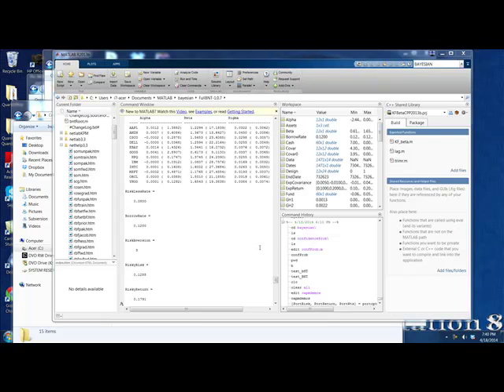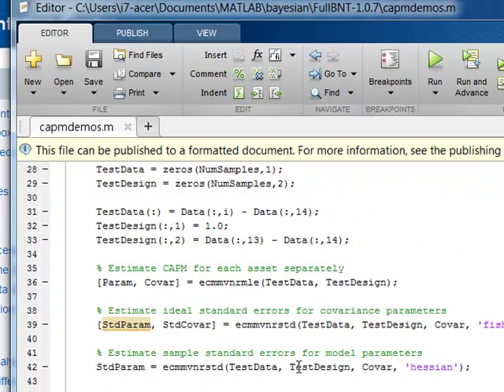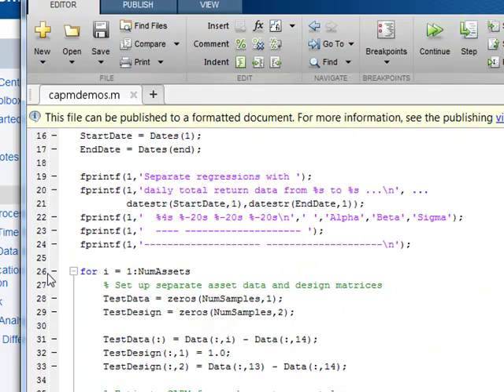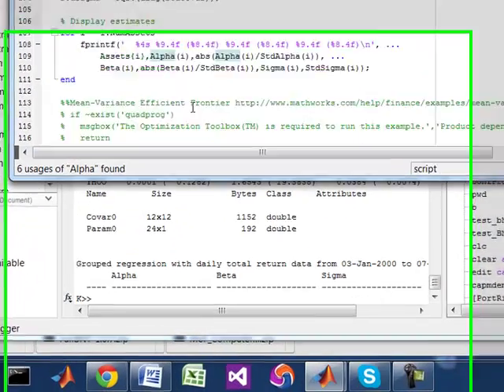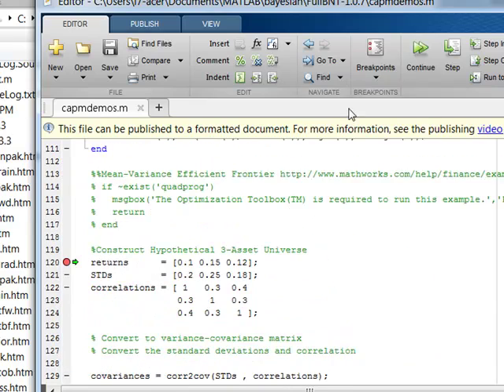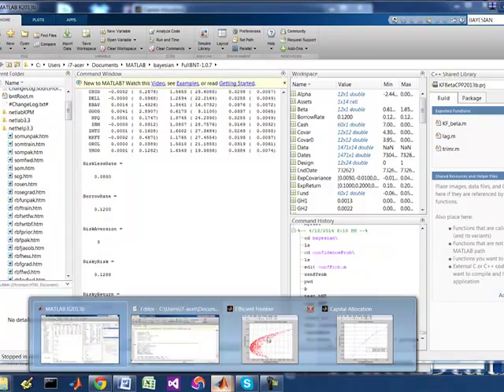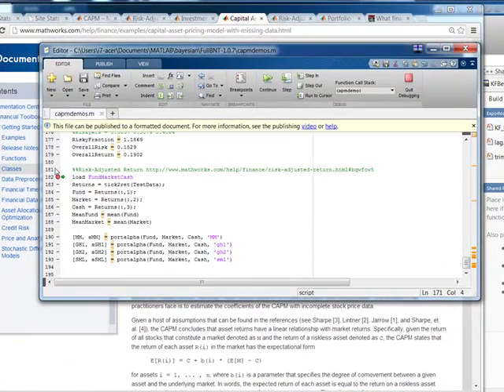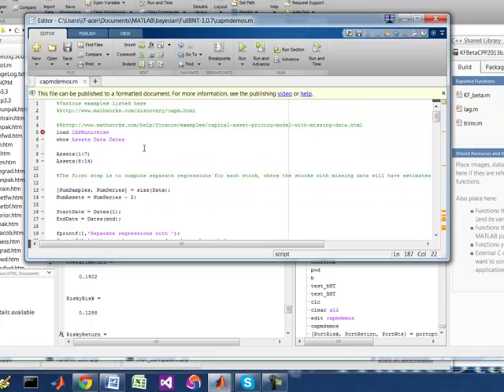CAPM demos to calculate stock beta efficient frontier and portfolio management weight allocation